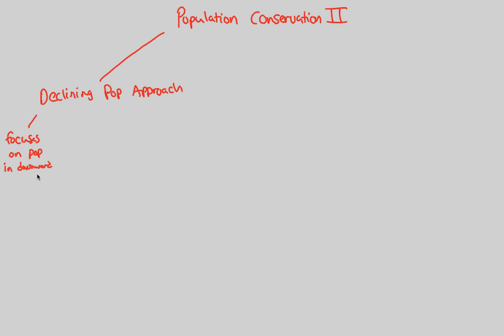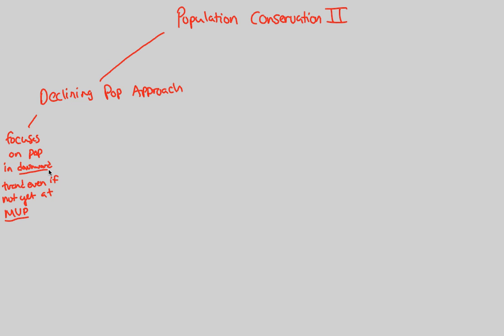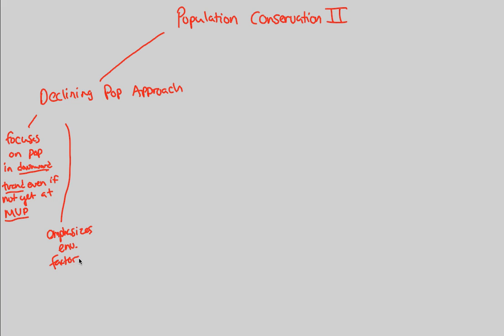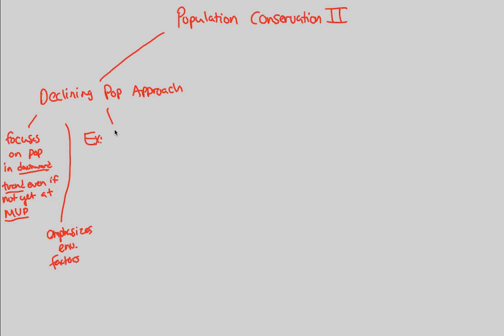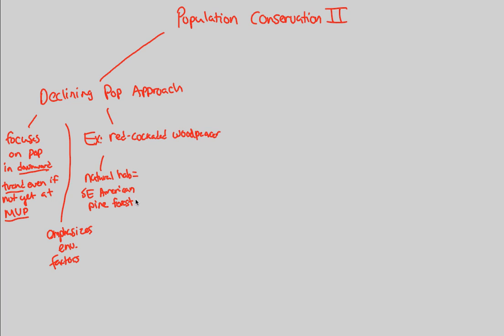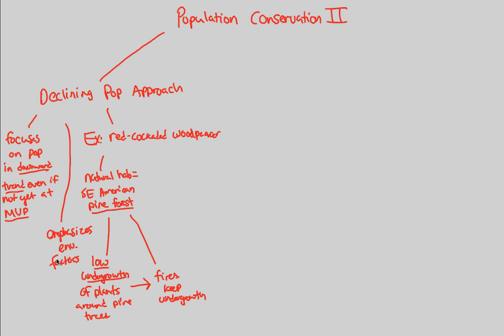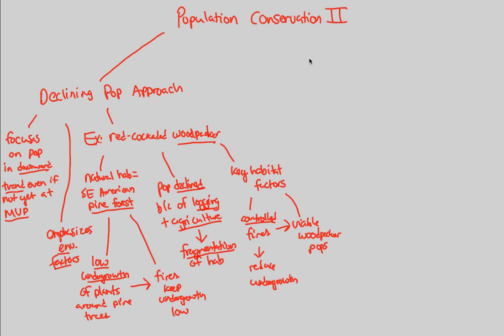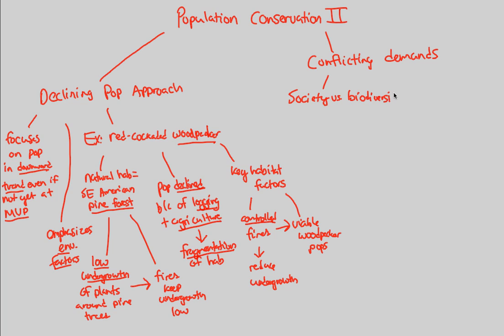Conservation Biology - Pop Con II | BIALIGY.com